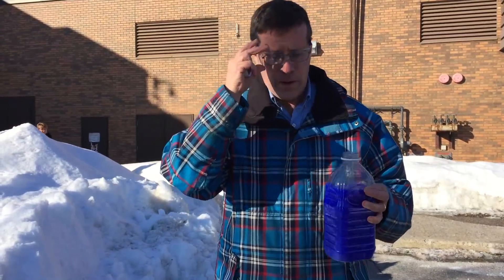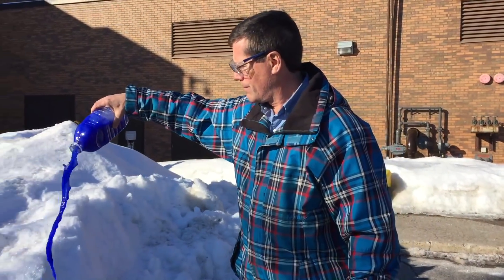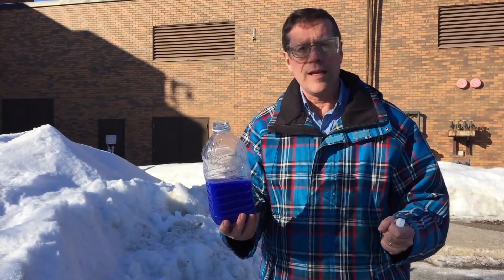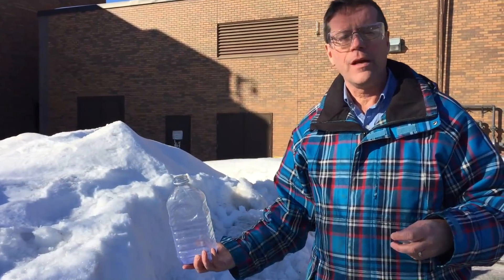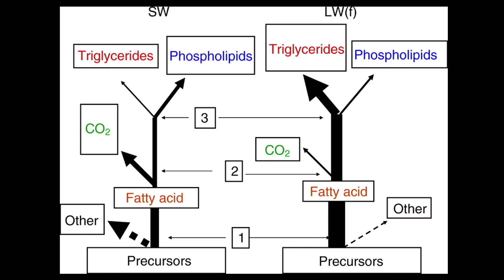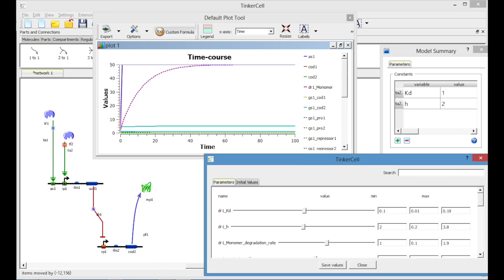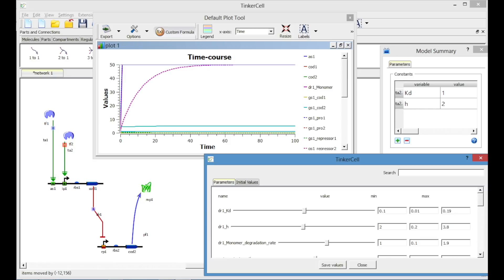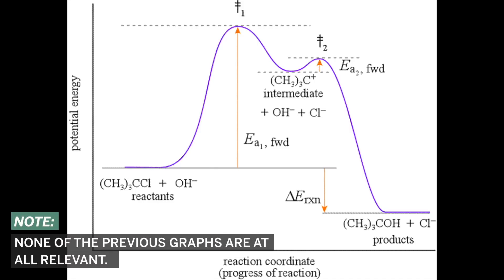Predatory journals turn to video–like this one–for bigger profits